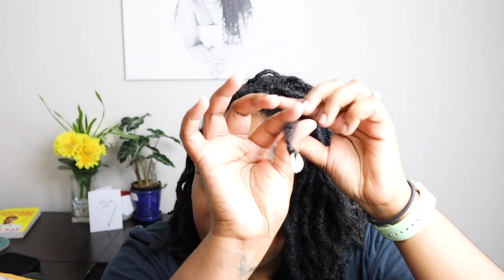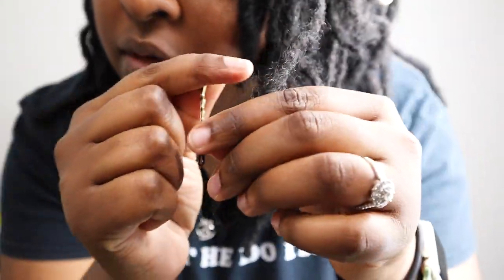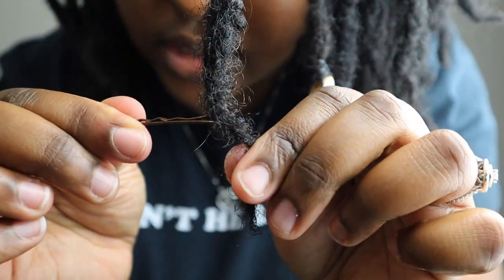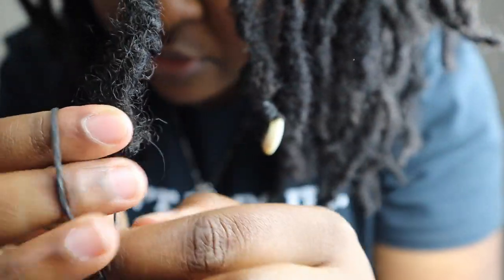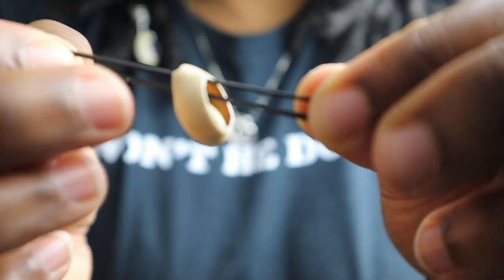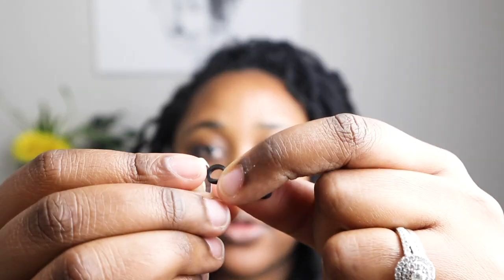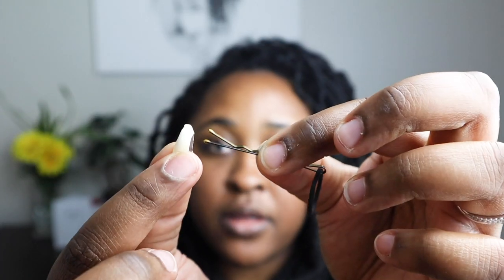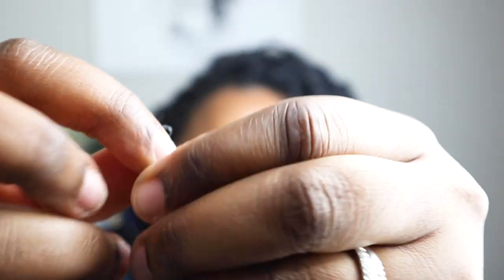HOW TO: ADD COWRIE SHELLS TO LOCS | LOC TUTORIAL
HELLO BEAUTIFUL PEOPLE!!! I thought it would be fun to show how to add cowrie shells to your locs. I mention 2 different methods that work for both small and thicker locs.

MUSIC: FREE UNTAGGED R&B Beats 2020 «Access» | Free No tags Emotional R&B Type Beat 2020 | (Prod. Hussam)